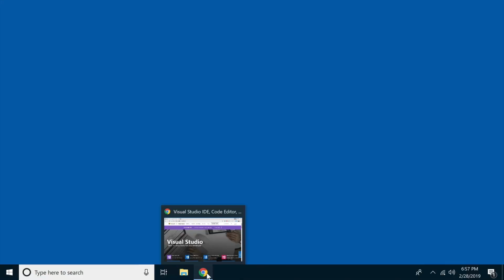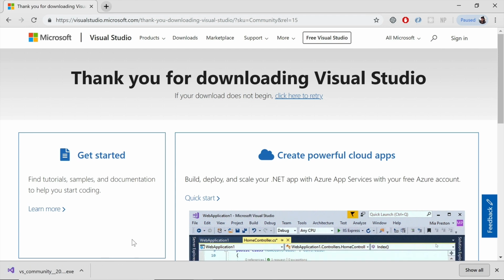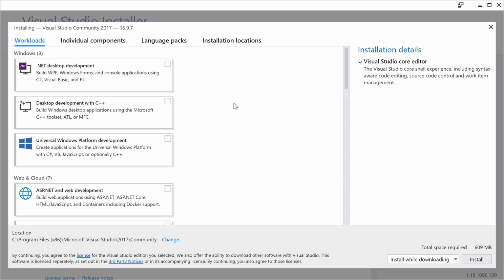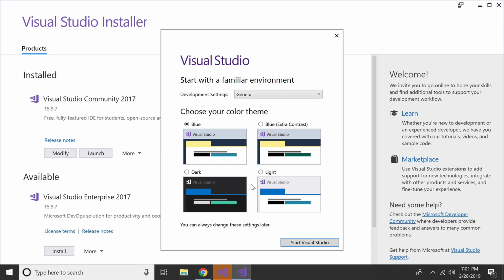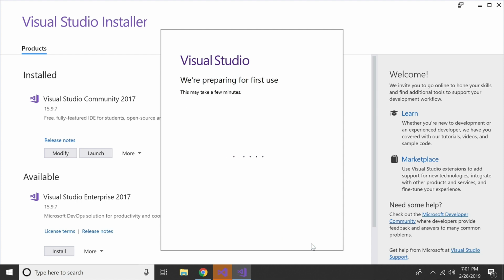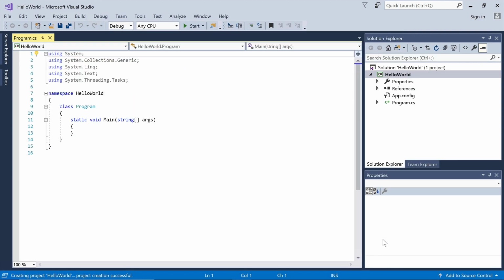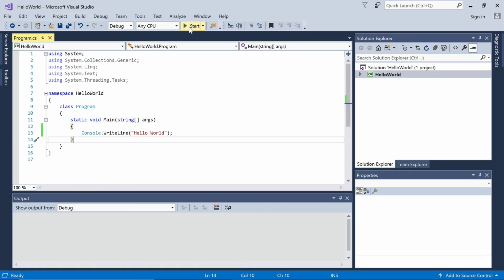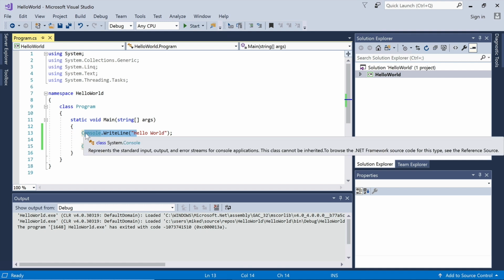Going Off Platform With C# Windows